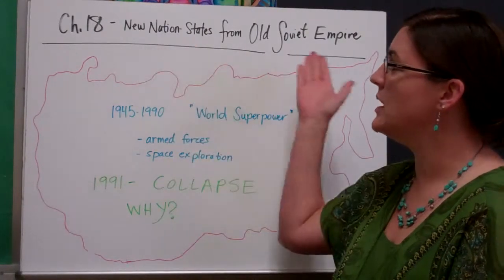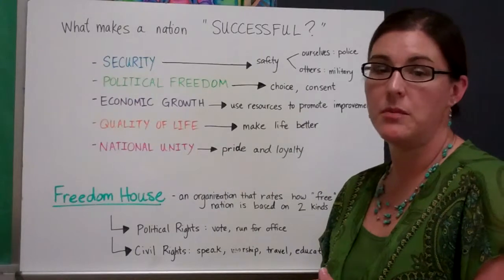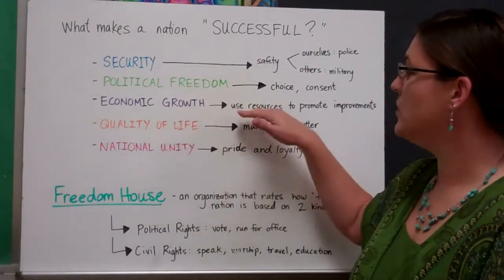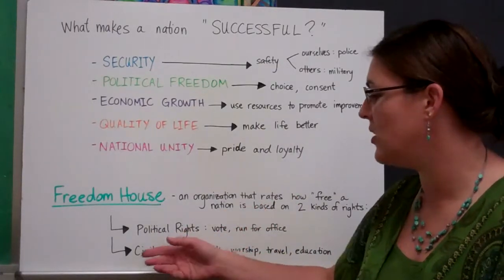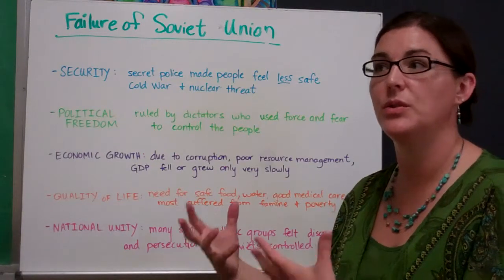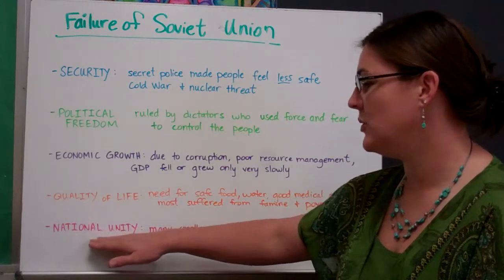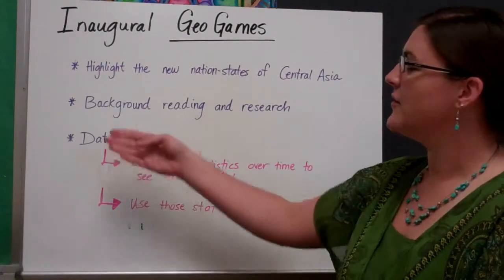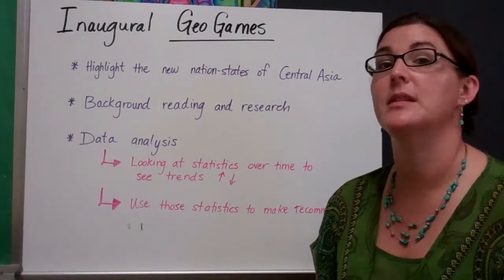Ch 18-New Nation-States from the old Soviet Empire